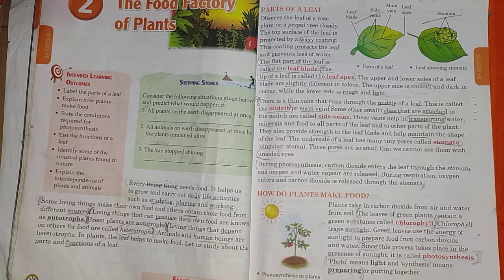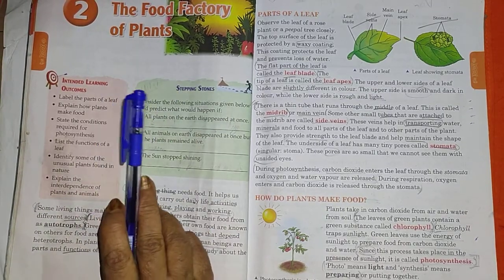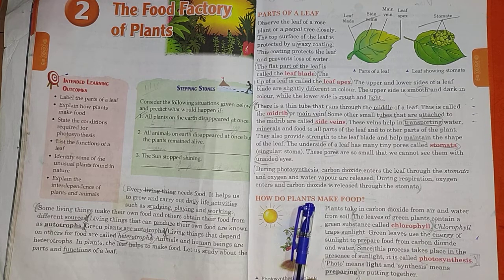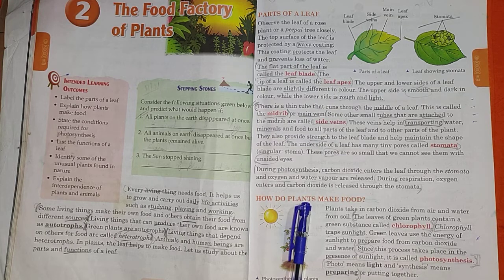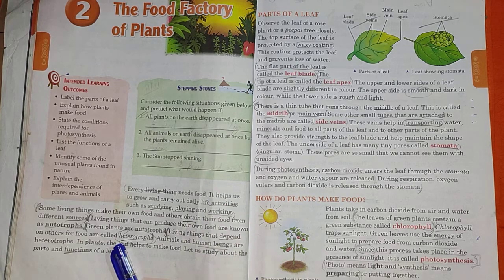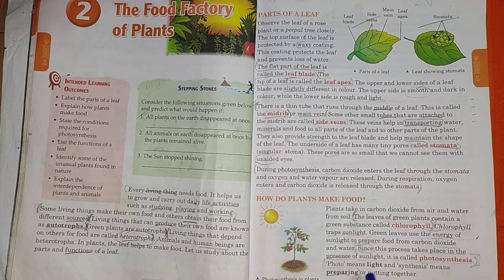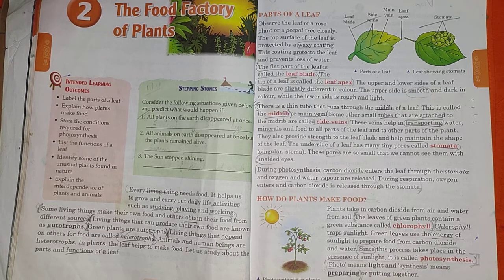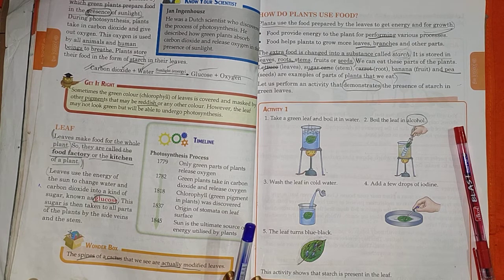CBSE Class_4 Science | The Food Factory of Plants| Revision | Part2